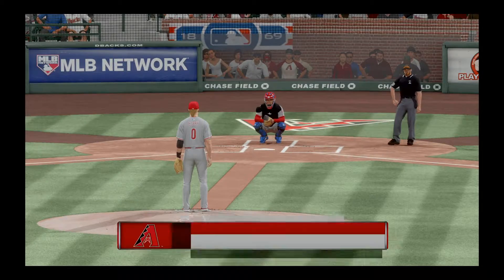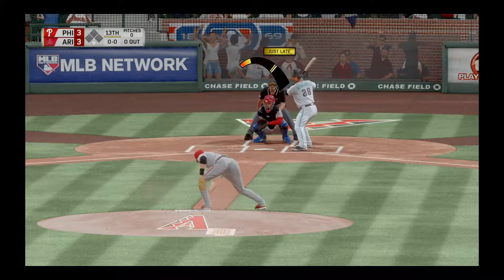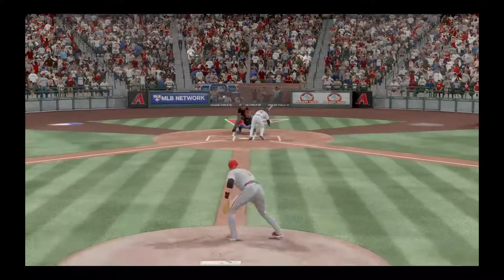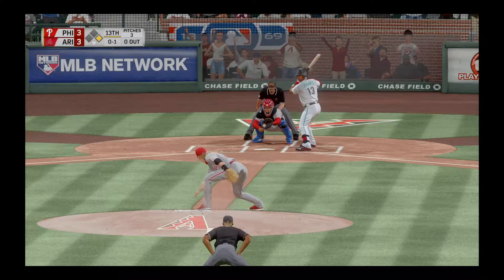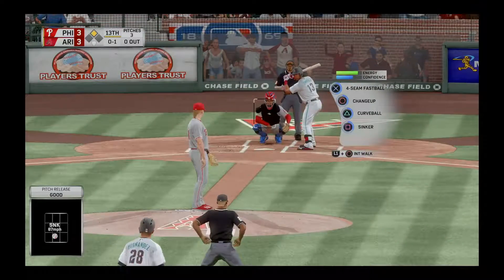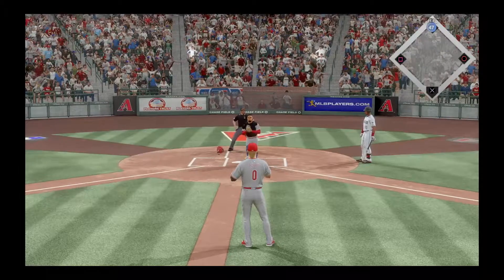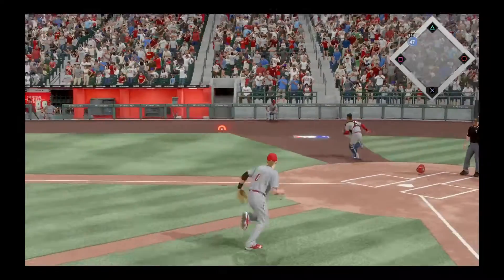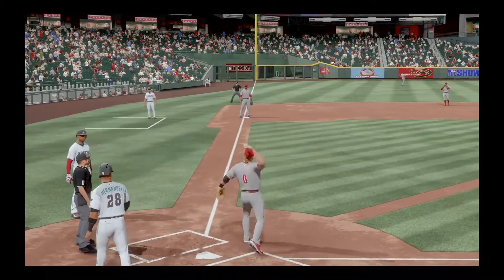Catcher hates me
Catcher bet on other team